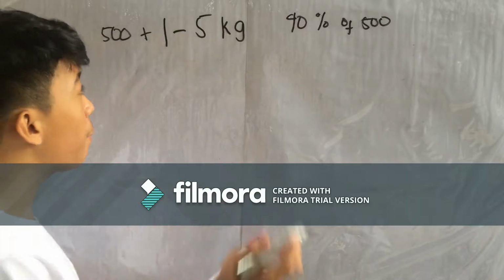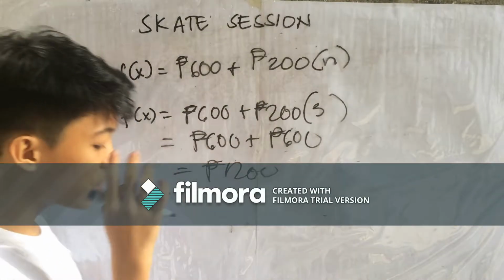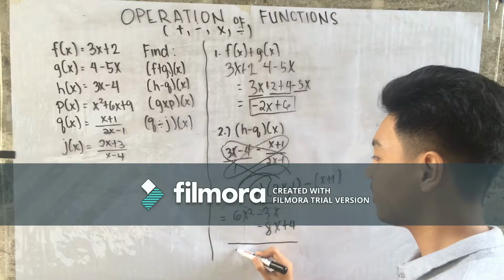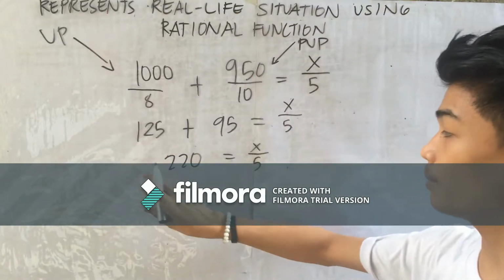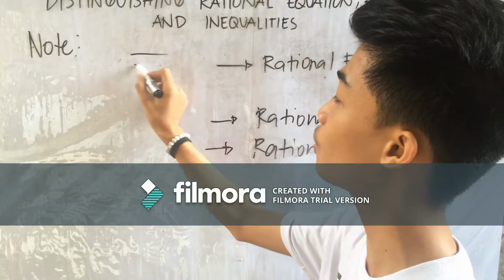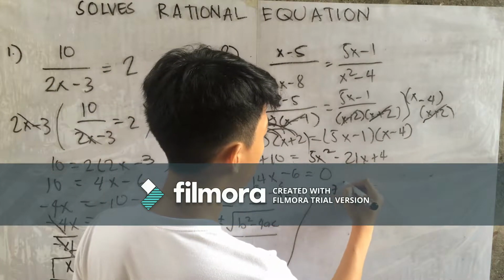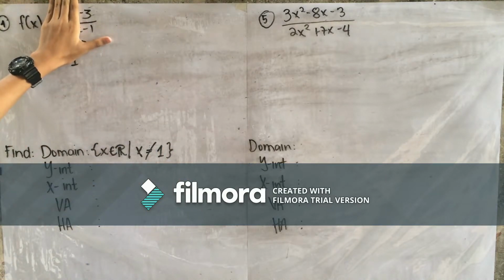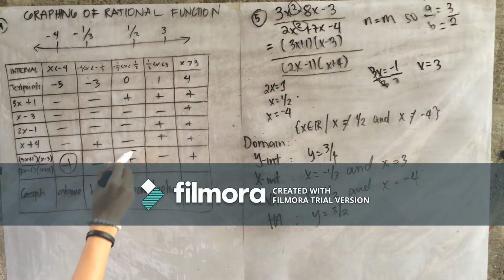TUTORIAL - QUINTANA, ROCHA, AND CANTERA